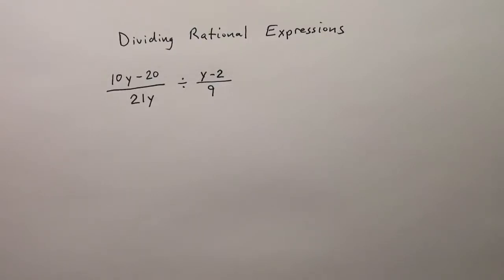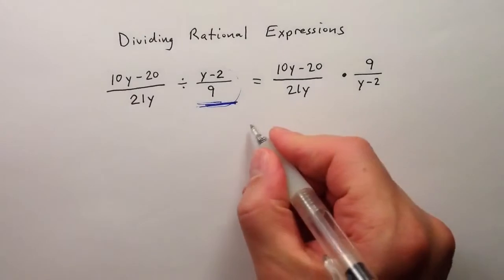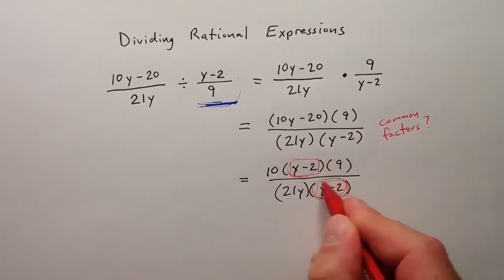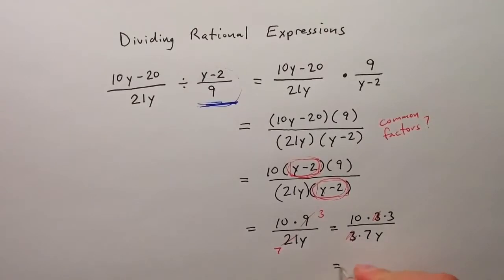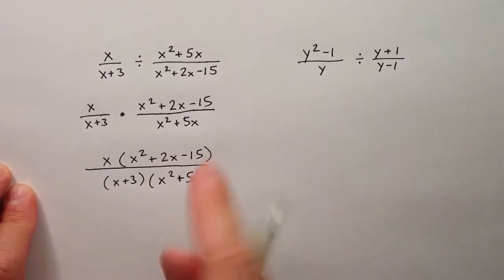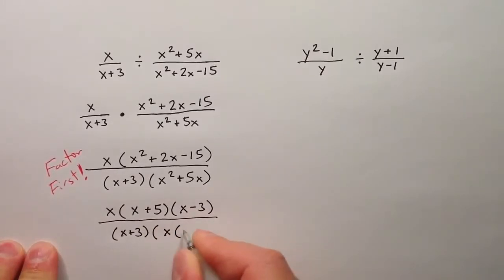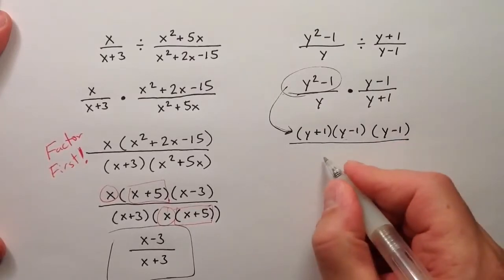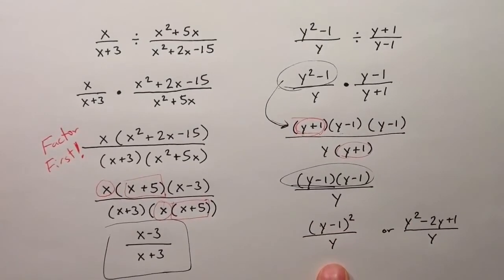Dividing Rational Expressions